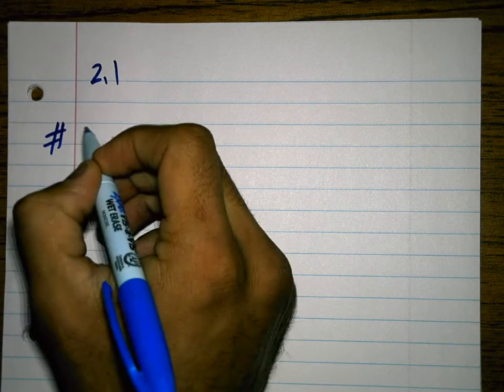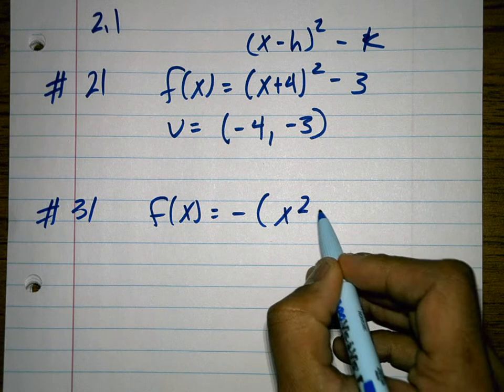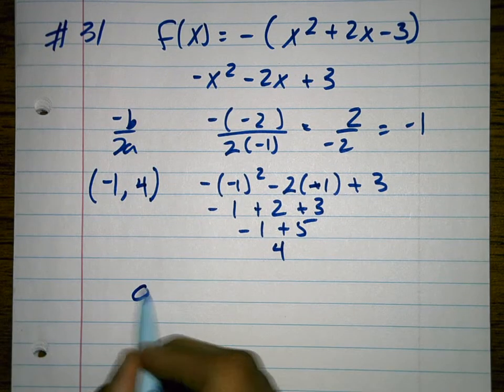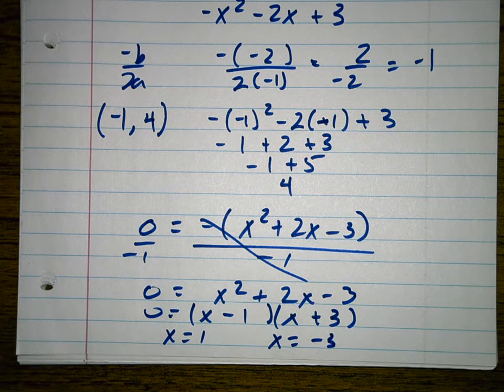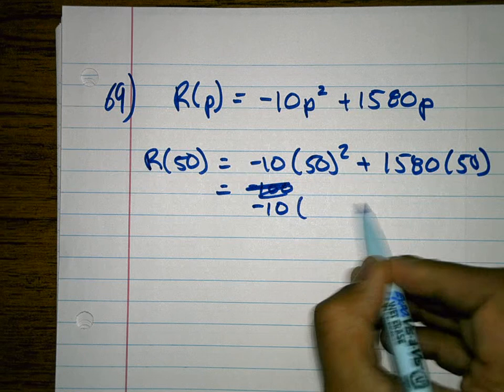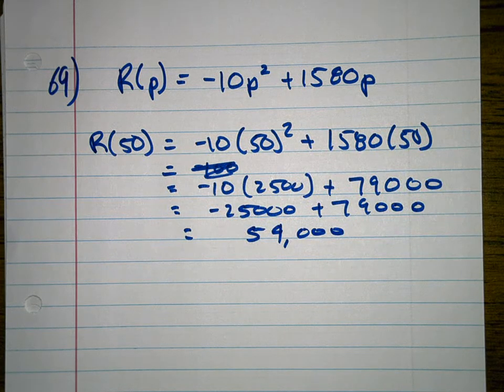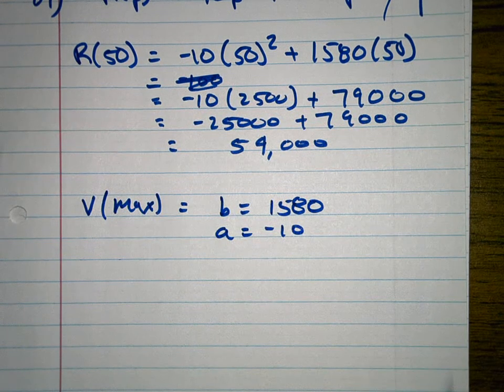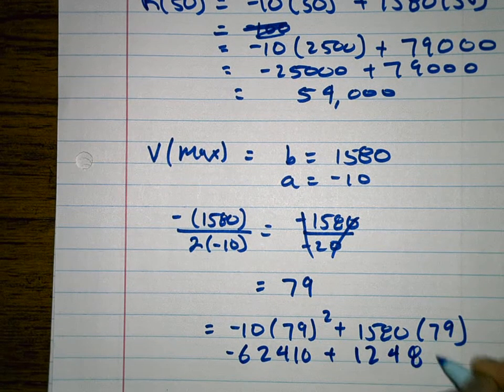Part 2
Description